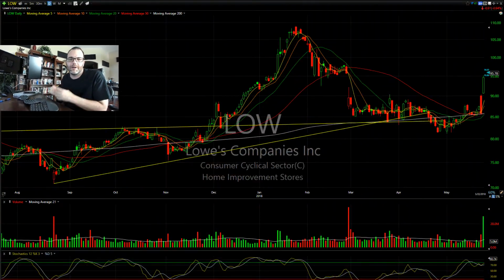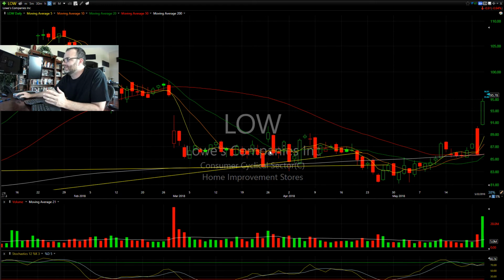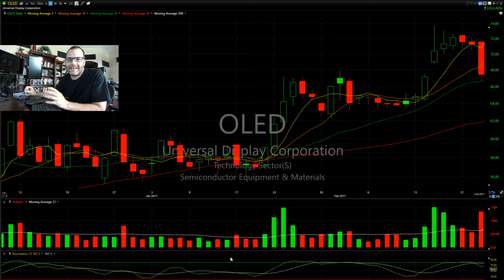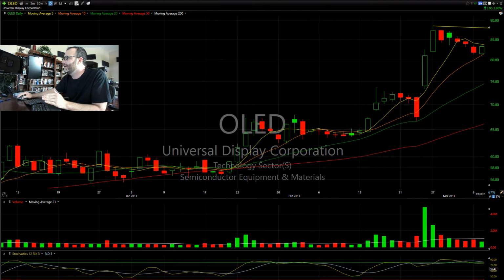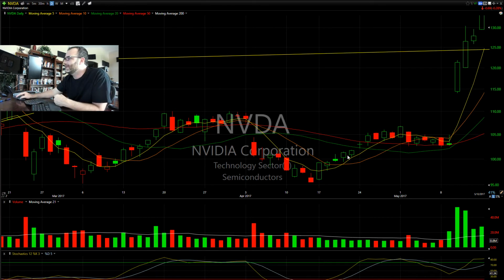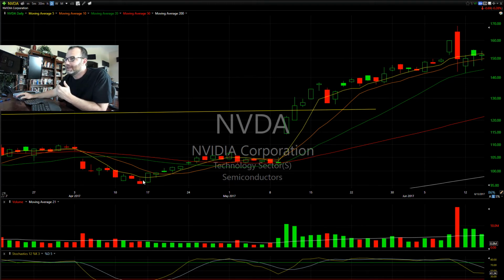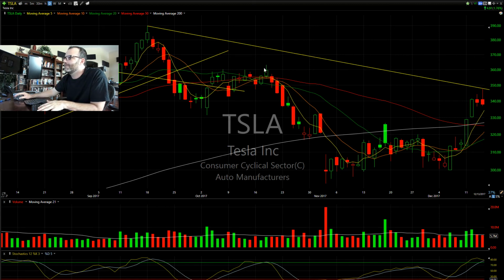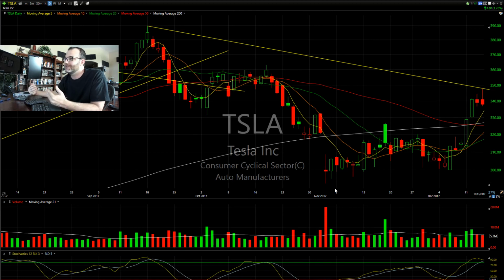What is a Bullish Kicking and Bearish Kicking Candle Pattern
The bullish kicking candlestick pattern is composed of two candlesticks: a red one (down) as the first candle followed by a green (up) one with an gap in between. The bullish kicking candlestick acts as a bullish reversal pattern when conducting technical analysis.

The bearish kicking candlestick pattern is the same thing, except the exact opposite and also acts as a reversal pattern when conducting technical analysis. It requires a green one (up) as the first candle followed by a red (down) one with an gap in between.

💰 FREE RESOURCES 💰